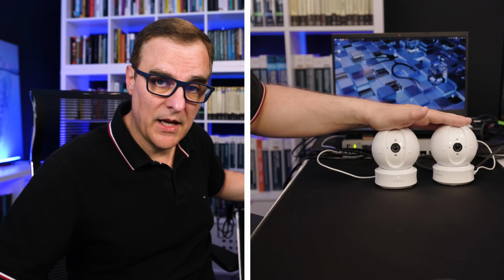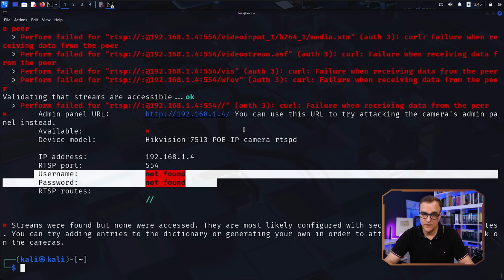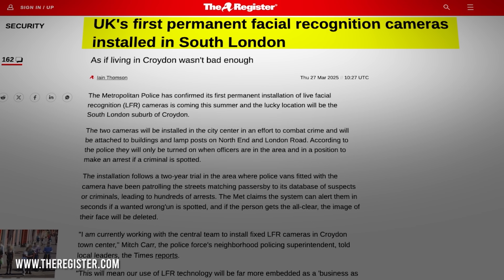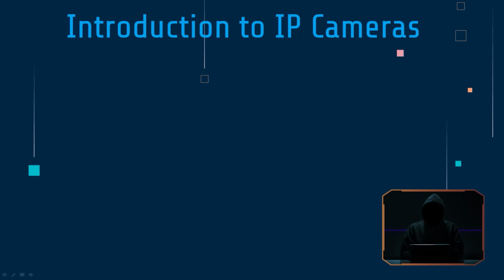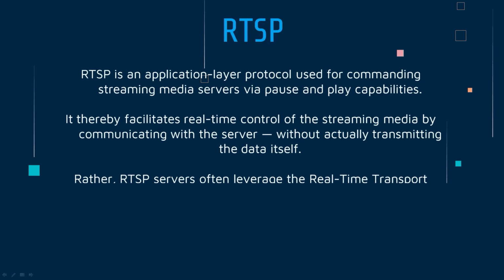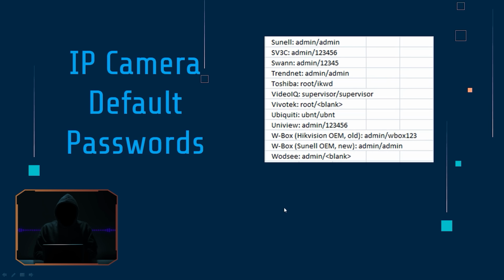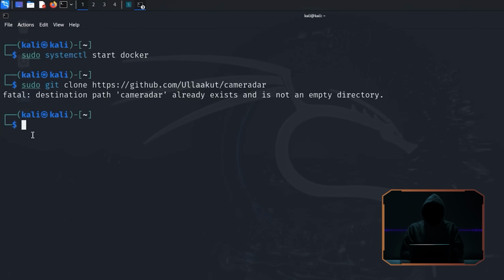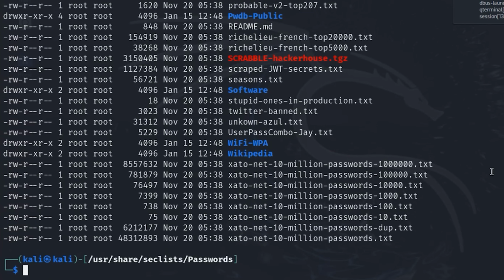Hacking IP Cameras (CCTV) with Demos and Real World Examples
Getting Started Becoming a Master Hacker

// MY STUFF //

0:00 - Sponsored Section
0:05 - Coming up
00:35 - Hacking IP Cameras Demo
01:05 - Change The Passwords Of Your IP Cameras
01:31 - Kali Linux Demo
02:51 - The Belief Developers Have About Default Ports
03:11 - In VLC RTSP To Get Access To The Camera
04:34 - How Do You Know what The Password Is ?
07:06 - The Dictionary Folder In Kali
08:03 - Sponsored Section
09:47 - Intro
11:01 - Asked To Hack 900 Cameras
12:55 - Whoever Owns The Camera Owns The Information
15:16 - Understand The Technology Behind The Hack
16:53 - How IP Cameras Work
19:35 - RTSP
23:42 - IP Camera Default Passwords
27:42 - Finding IP Cameras With Shodan Website
28:24 - Cameradar Demo
32:48 - Installing Seclists
35:10 - Dahua Login Form
35:54 - Dahua Bypass Authentication Vulnerability
38:34 - New Exploits At Hackers Arise
40:34 - Virtual Machine Hacking Vs Real Hacking
42:30 - Conclusion
43:20 - Outro